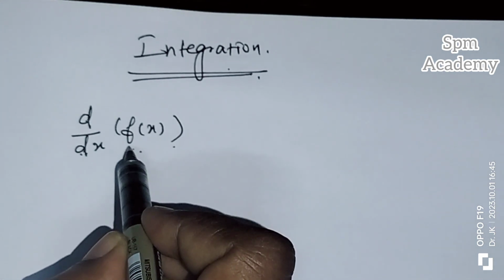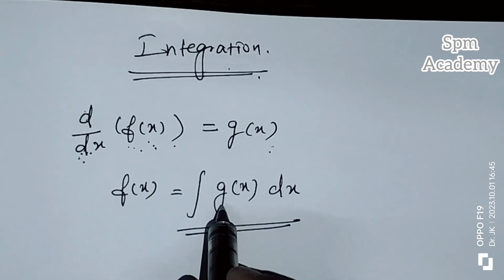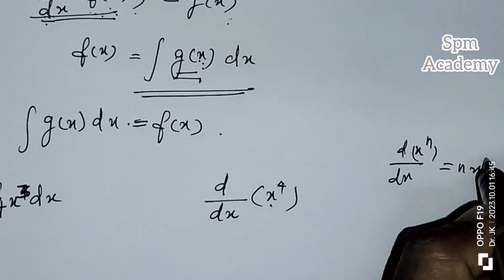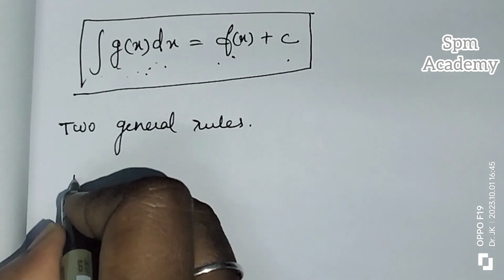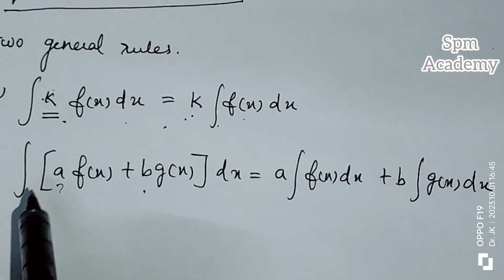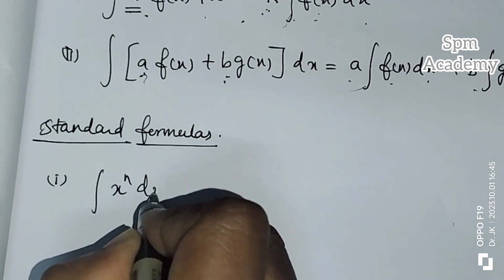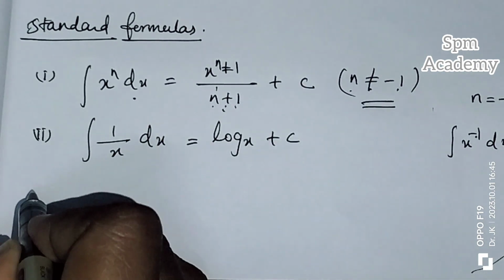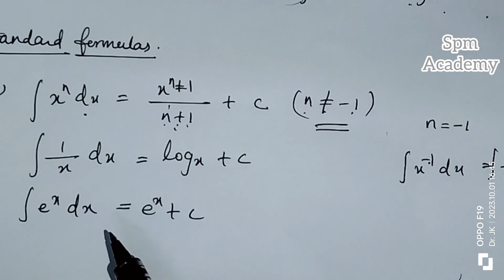Integration - An introduction for BCA students